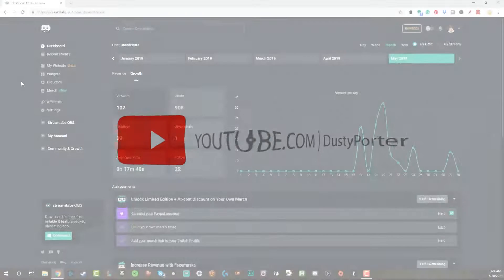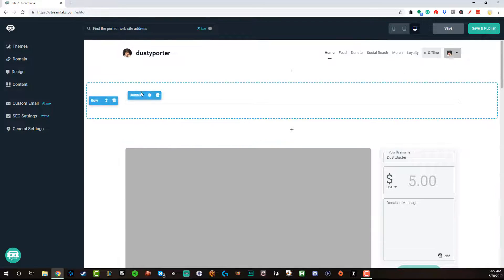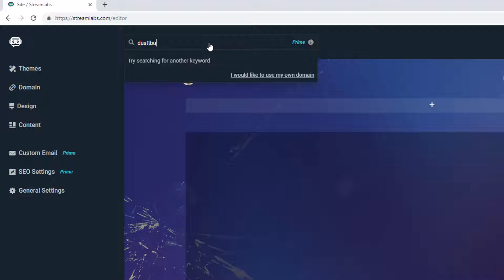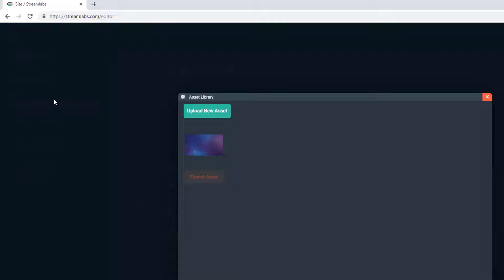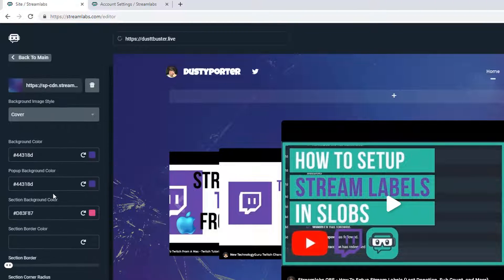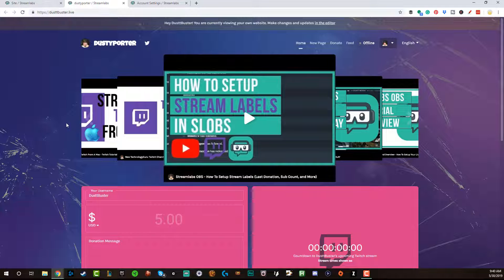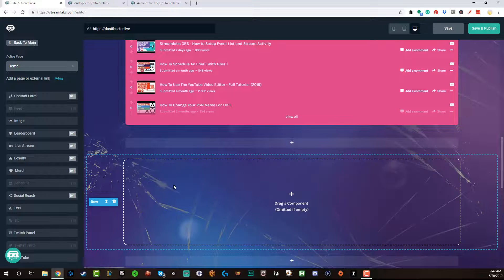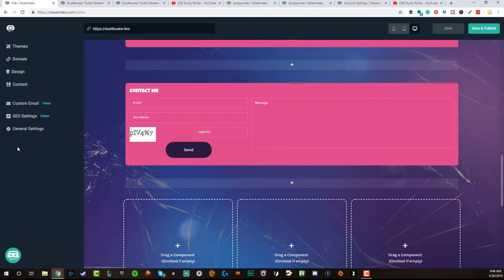Streamlabs Creator Sites - How To Build A Website For Your Twitch and YouTube Channel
In this video tutorial, I show you how to easily use the new Streamlabs Creator Site feature alongside Streamlabs prime to build out a website for your Twitch and YouTube content.

dmporter74